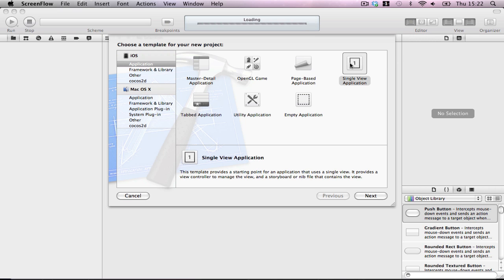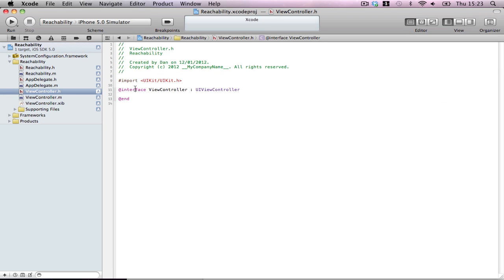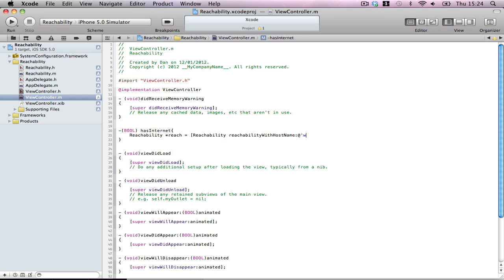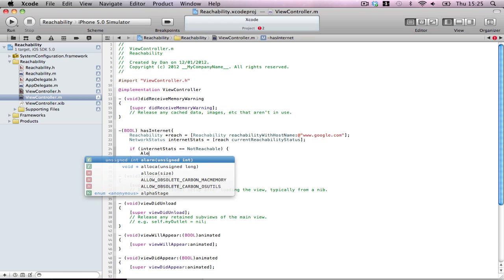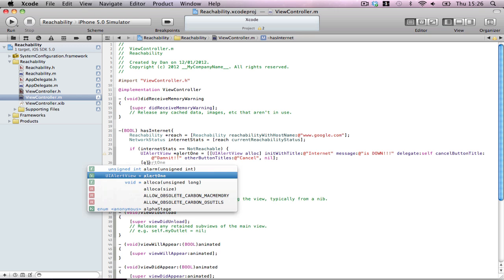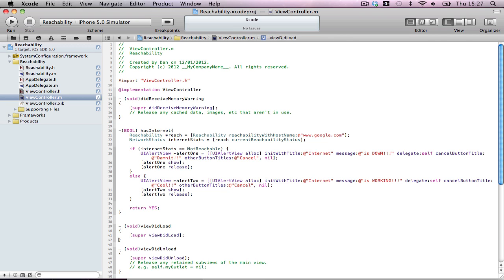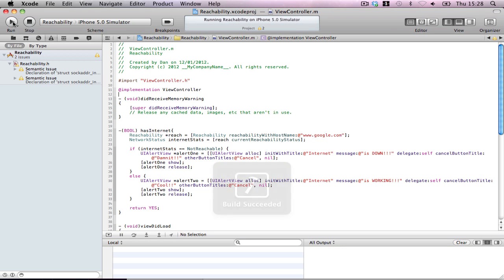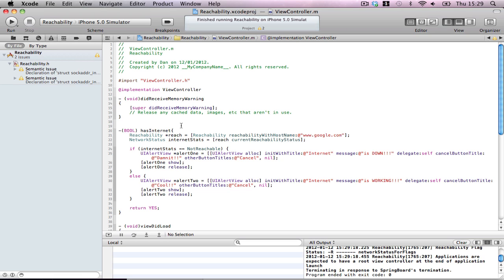iPhone Web Services: Reachability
IPhone Reachability tutorial